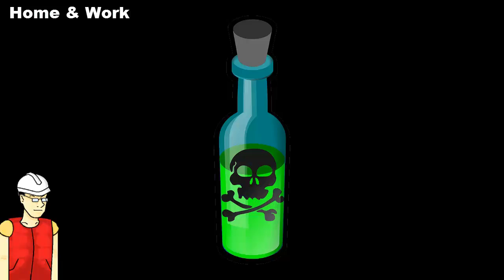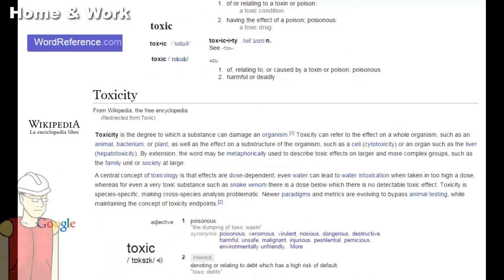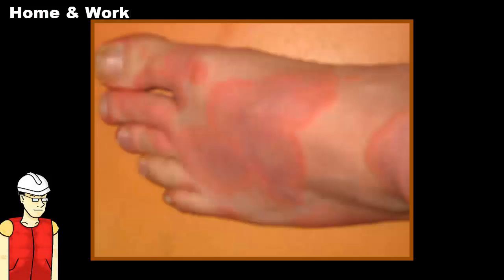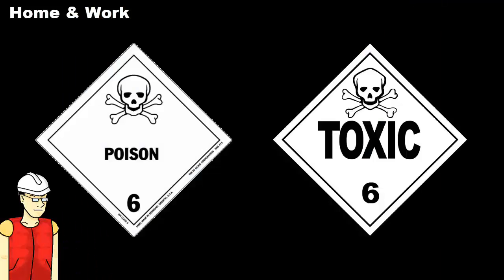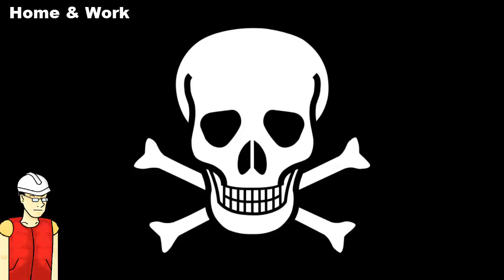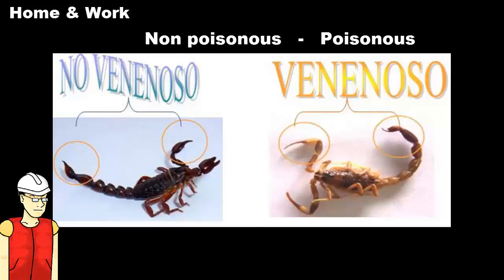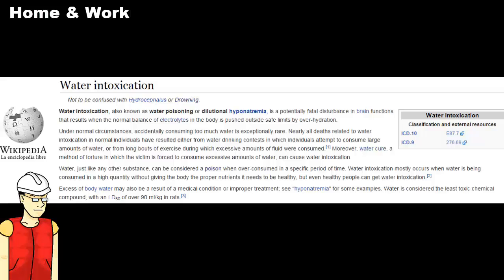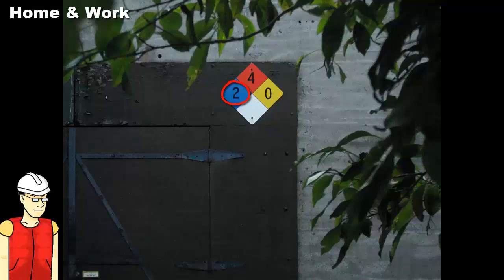Toxic and poisonous are the same? Differences, similarities and identification.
Greetings everyone, I'm ANNHE and this is "Home & Work". The space for questions related to situations of home and work.

Today, a recurring question: Toxic and poisonous are the same?

ANNHE, "Los relatos de ANNHE", Nobrony, Home & Work, Poison (Cause Of Death), Health (Industry), Hazmat Suit (Product Category), Toxicology (Field Of Study), Toxin (Disease Cause), Biology (Media Genre), Biochemistry (Field Of Study).